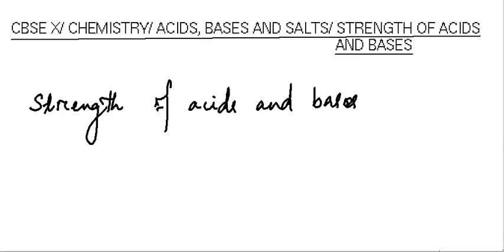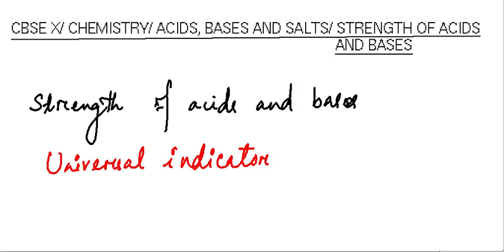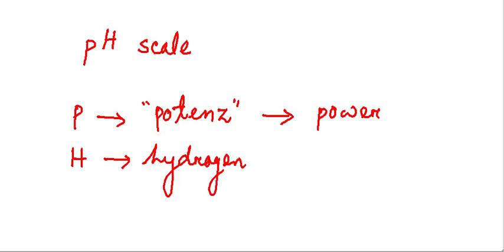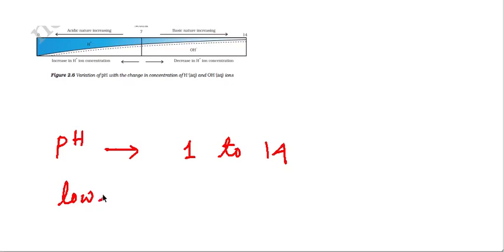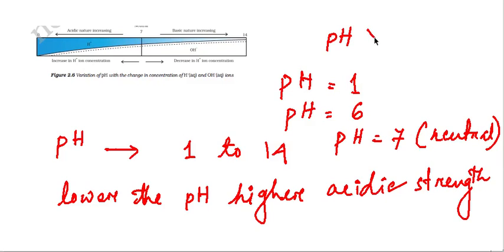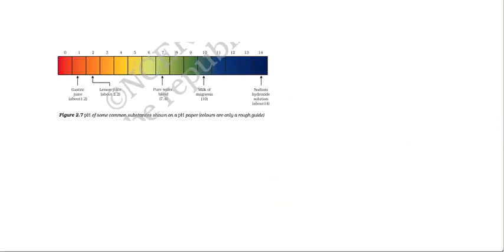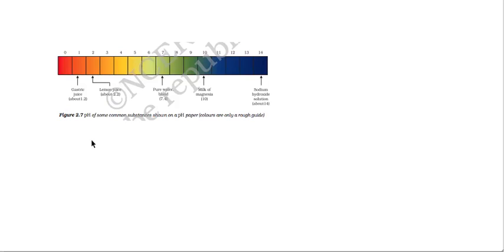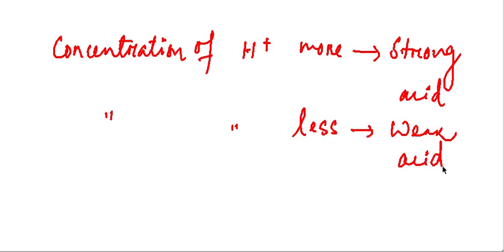eTuitions CBSE Class X Chemistry Acids Bases and Salts 03